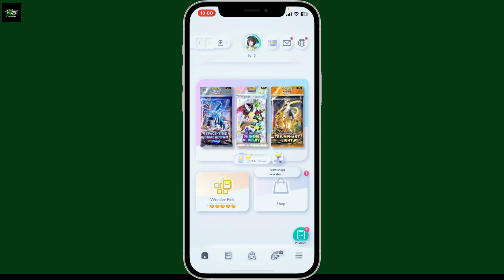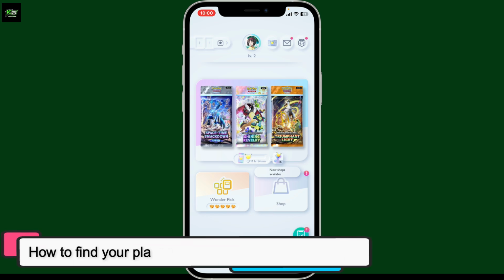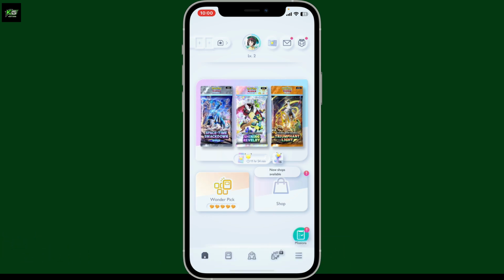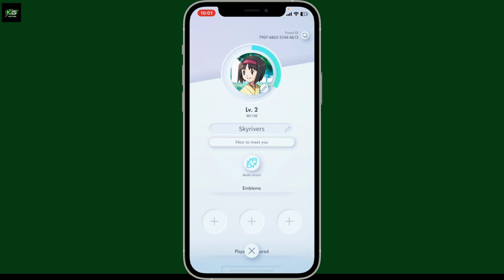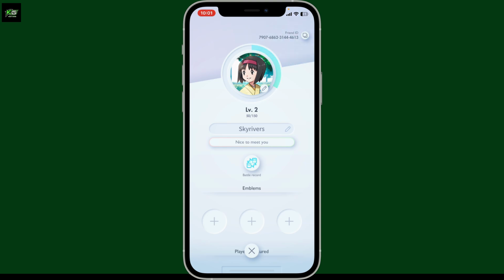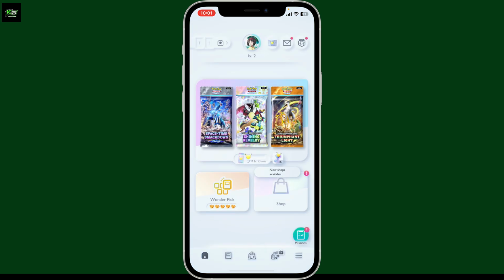How to Find Your Player ID in Pokémon TCG Pocket?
In this video, I'll show you how to easily find your Player ID in Pokémon TCG Pocket. Whether you're looking to link your account or share your ID with friends, this quick tutorial will guide you step by step. Follow along to discover where to find your Player ID and how to use it for various features within the game!